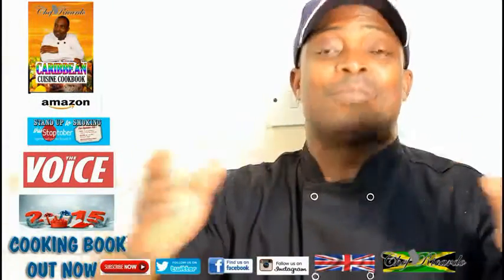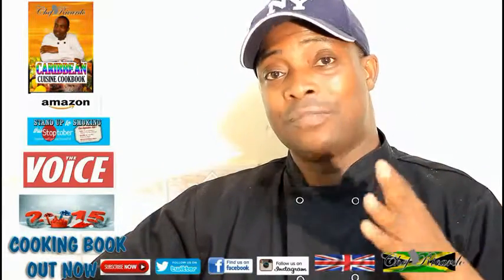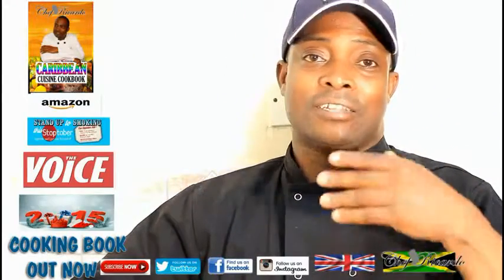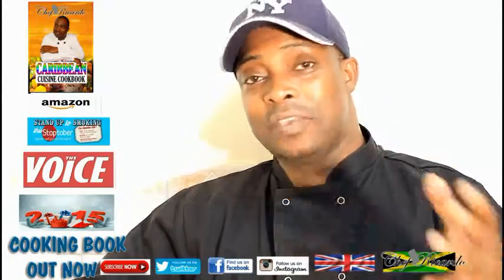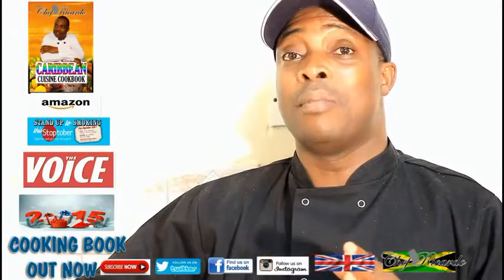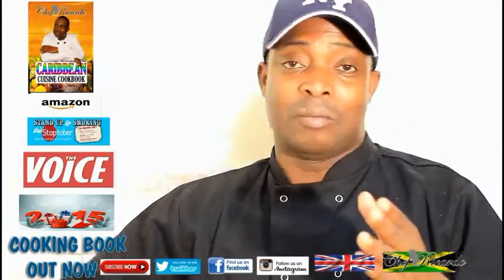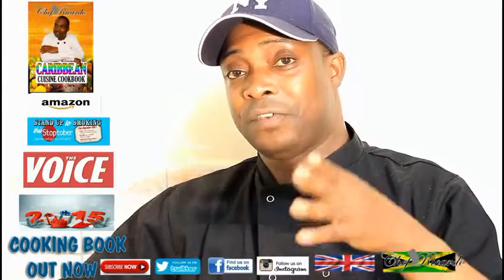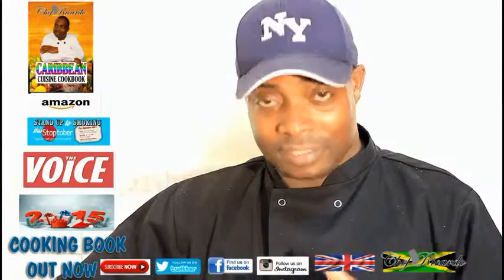Jamaican Rum Fruit Cake Is inside The Caribbean Cuisine Cookbook – 2015 From Chef Ricardo Cooking